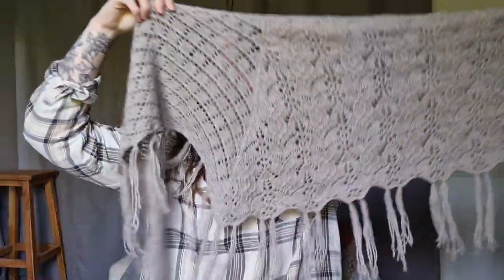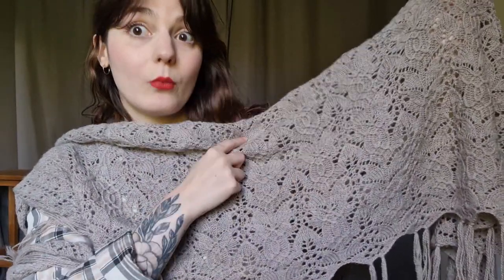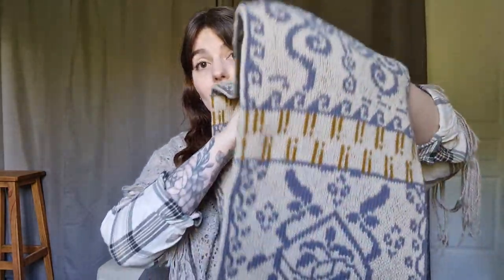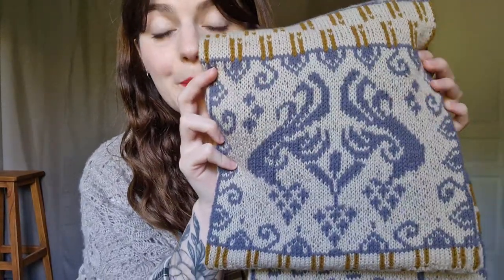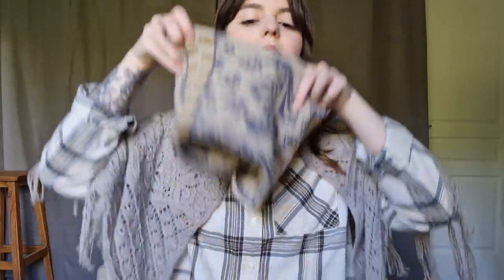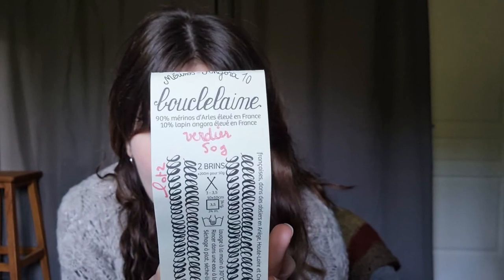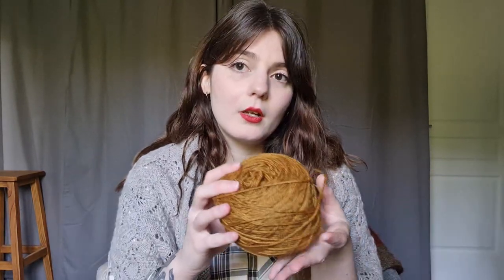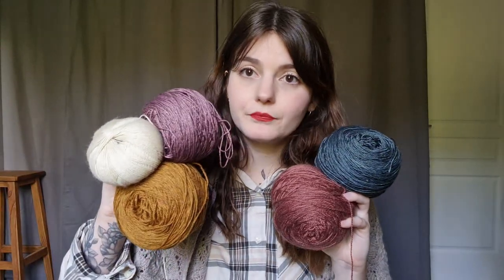Yarnflakes Podcast 133 – Shawls and cowl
My knitwear designs

Instagram & Ravelry : @yarnflakes

02:30 NEW DESIGNS
Zelkova stole

13:52 Sypha cowl

28:00 WORKS IN PROGRESS
Lueur shawl – design in progress

34:35 MKAL Shawlography by Stephen West